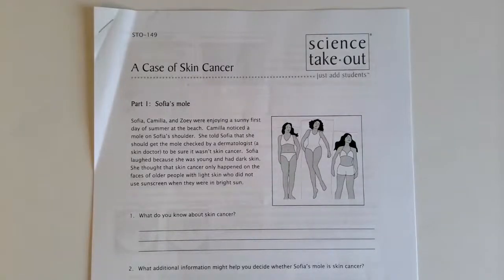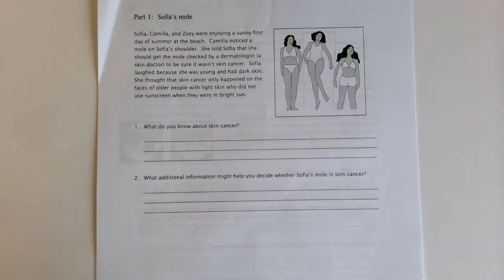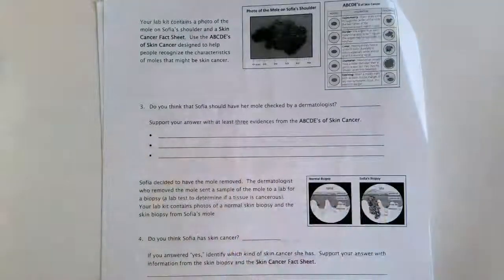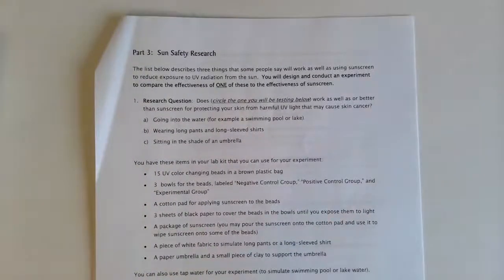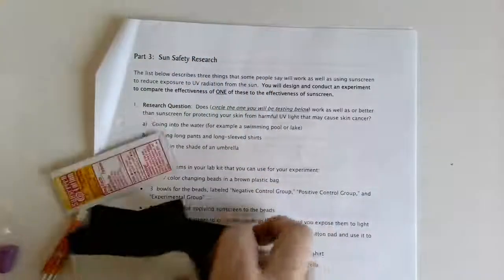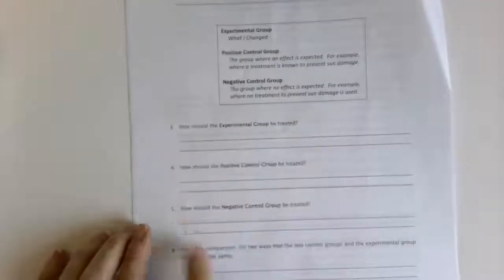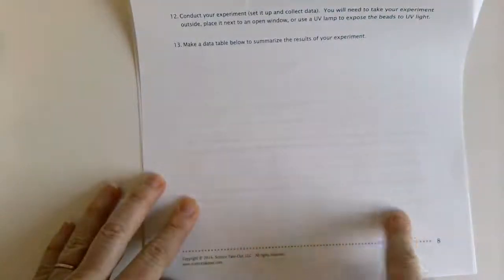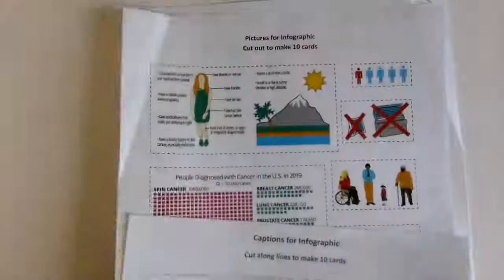A Case of Skin Cancer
This is a video lab help for the lab: A Case of Skin Cancer created by Science Take Out.